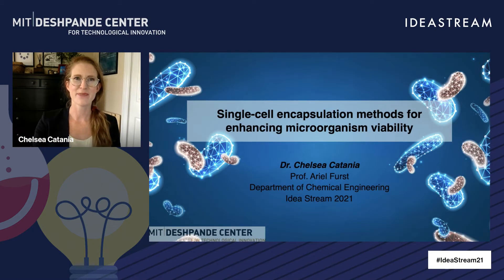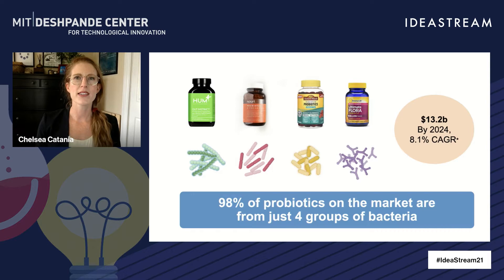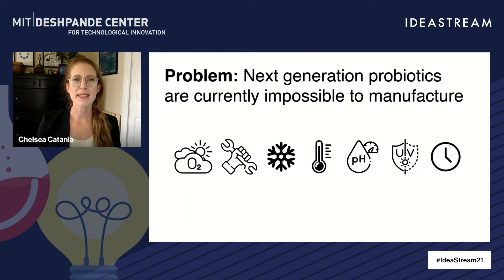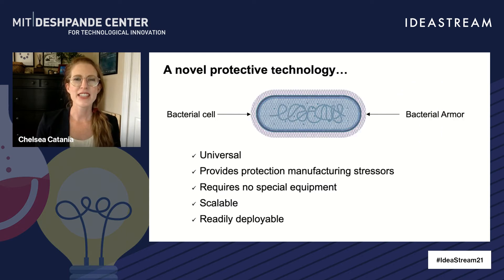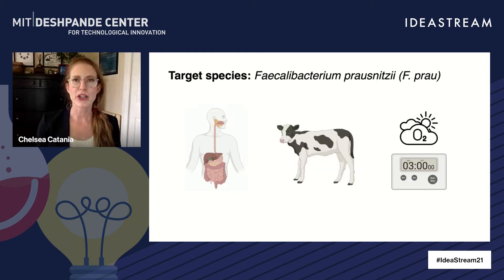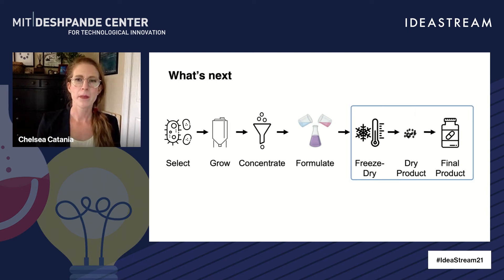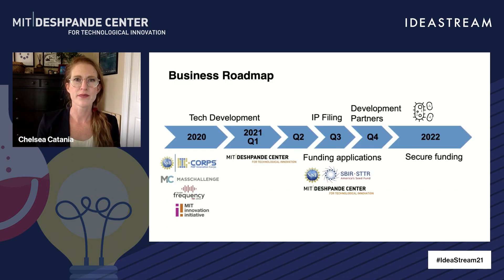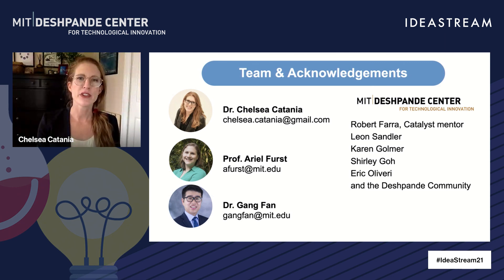Single-Cell Encapsulation Methods for Enhancing Microorganism Viability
Dr. Chelsea Catania of MIT presents Single-Cell Encapsulation Methods for Enhancing Microorganism Viability at IdeaStream 2021.